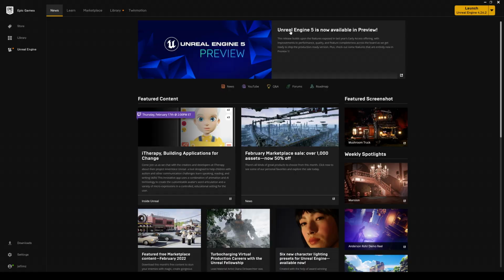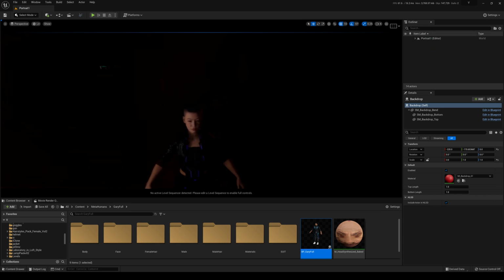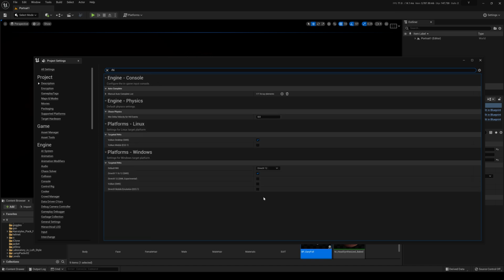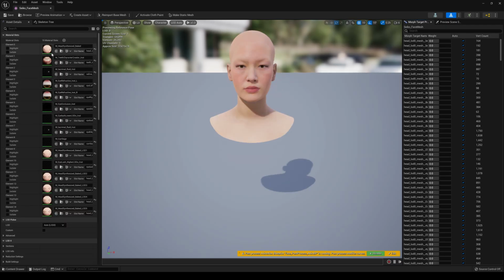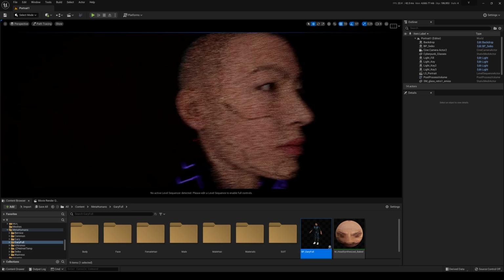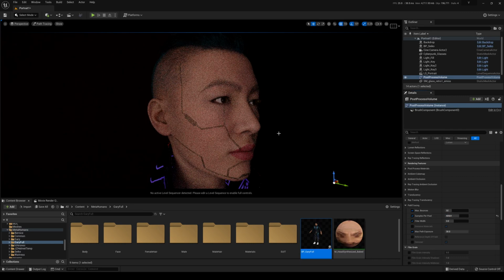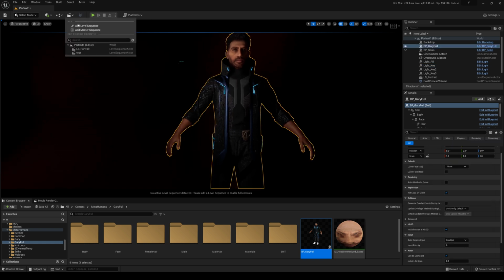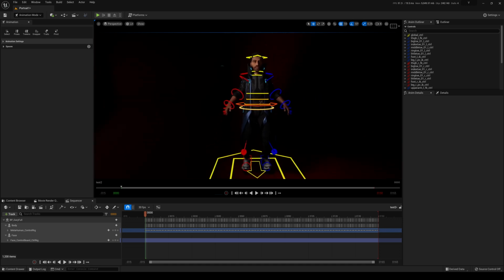Unreal Engine 5 Preview 1 Path Tracing with Metahuman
First 100 people gets discount on my UE5 Course